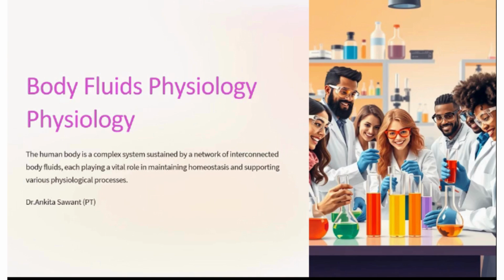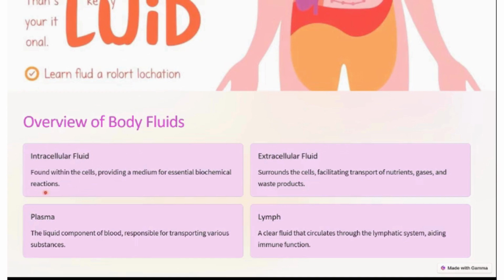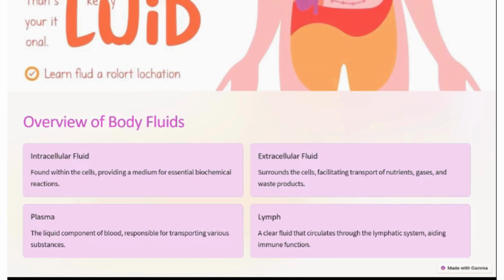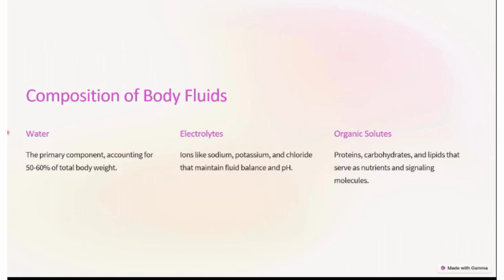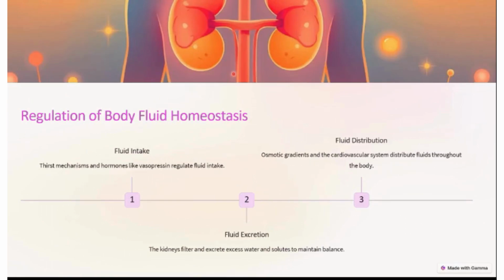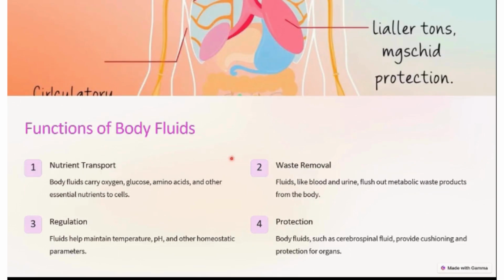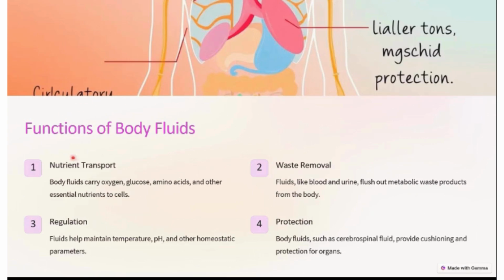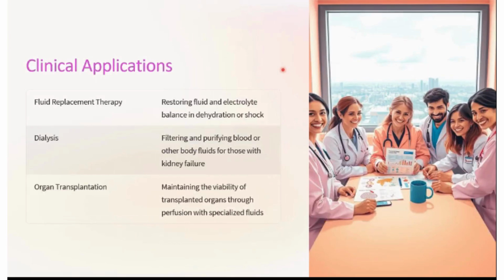"Body Fluids Simplified: A Complete Guide for Students!"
"In this video, we dive deep into the fascinating world of body fluids—blood, lymph, urine, and more! Whether you're a student preparing for exams or just curious about how our bodies function, this guide will simplify complex concepts. We'll break down the roles and importance of each fluid in the human body, making it easy to understand and remember. Perfect for biology, medical, and physiotherapy students alike. Get ready to ace your exams with this complete breakdown of body fluids!"